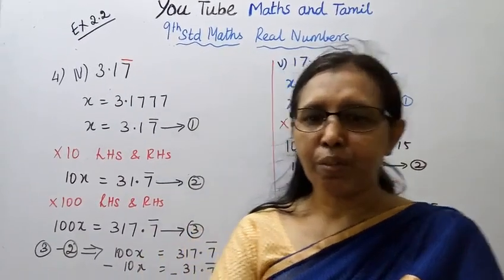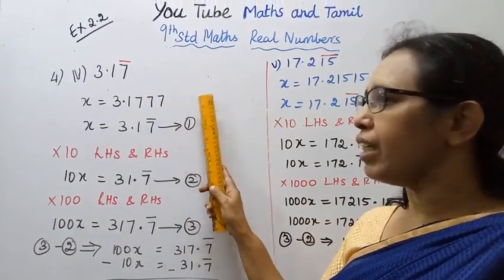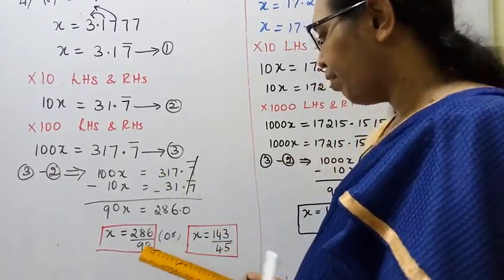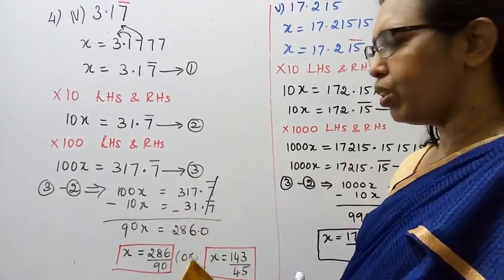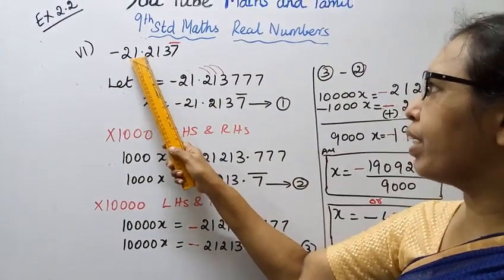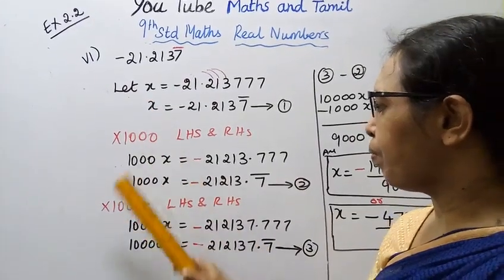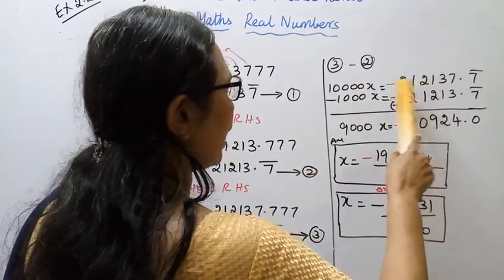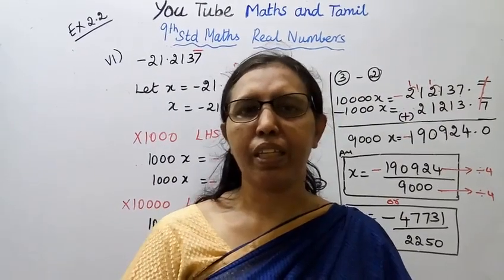T.N.9th Std Maths Exercise:2.2 Sum - 4 (iv,v,vi) | Chapter - 2 | Real Numbers.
Dear Students,
Real Numbers Chapter -2
Exercise:2.2 Sum - 4 (iv,v,vi)